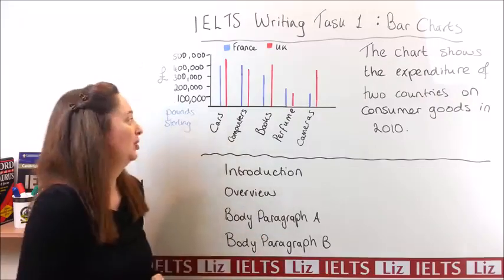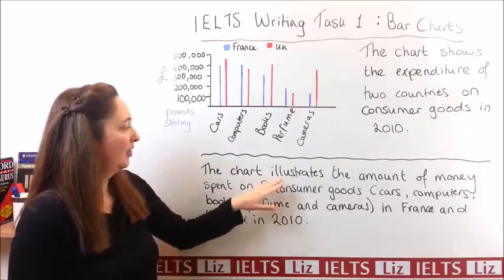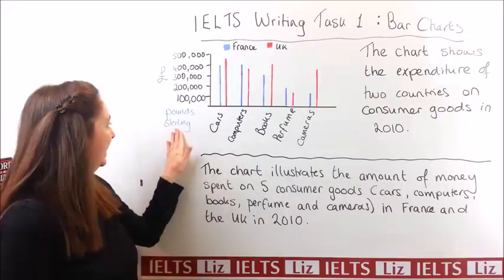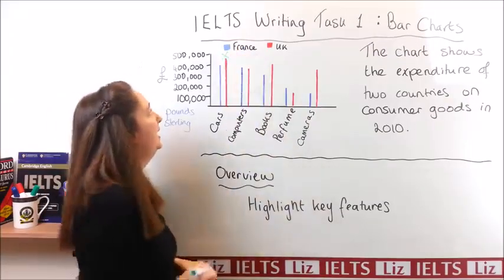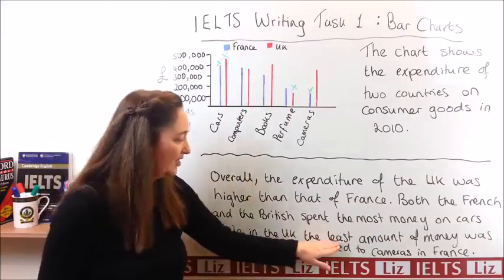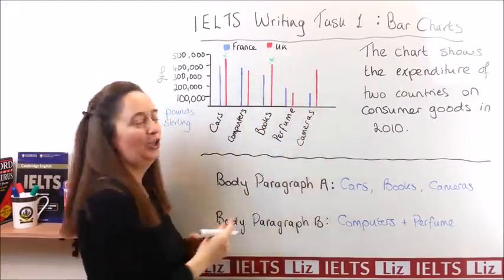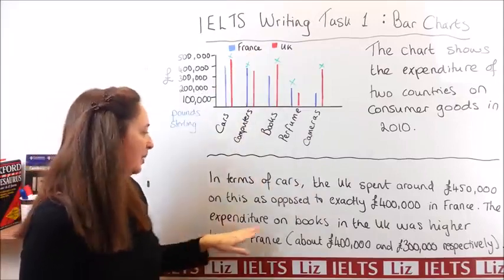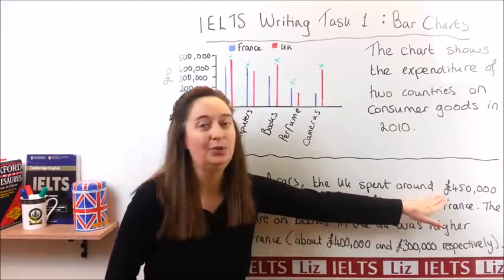IELTS Writing Task 1:How To Describe A Bar Chart 📊